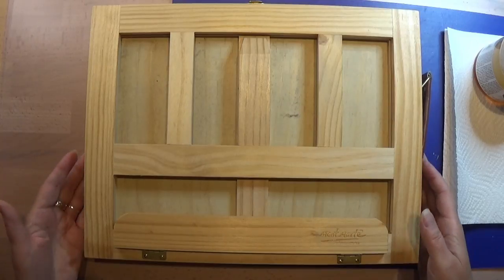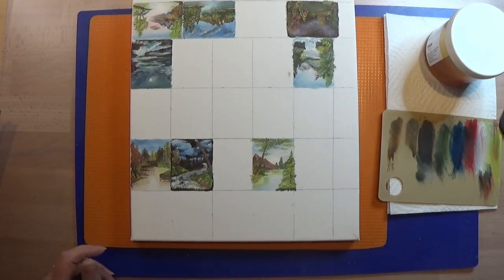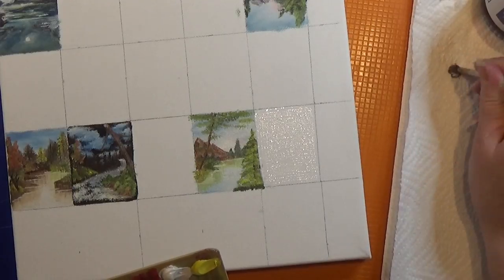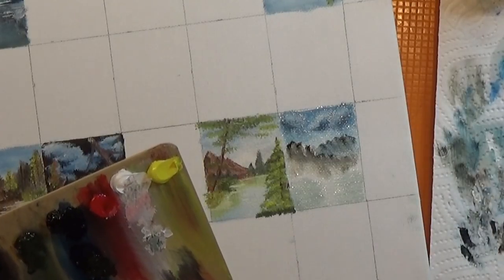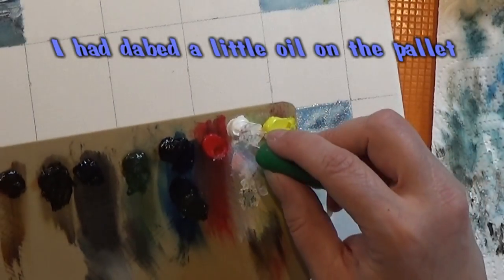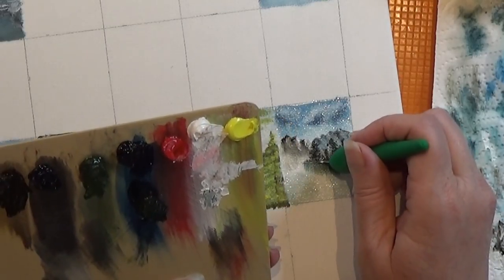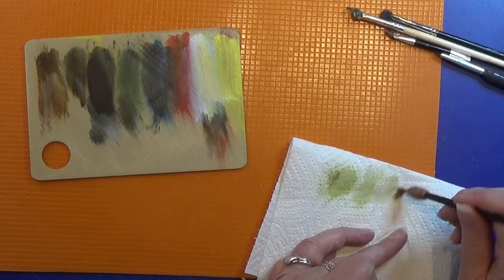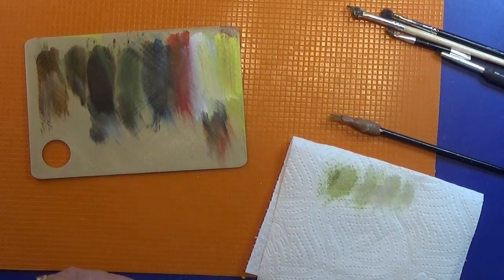Miniature Oil Painting - Bob Ross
Makin a Bob Ross oil painting in 1:12
Some of you wanted to see how I made the little painting in "The Watchmakers Den" this is not the same picture, but I made it just like this!
I use a normal sice canvas, and then I Just divide it into smaller pictures.
When I paintet the whole canvas full, I take it of the frame, and cut the pictures into size.

If you know some one there makes paint brusches, I really would love a set of mini fan brusches :-)

The Background music is free music made by: Dan O'Connor - Alta Vibreacion